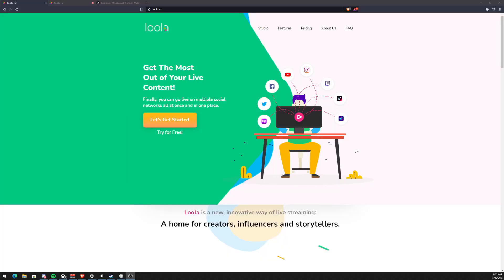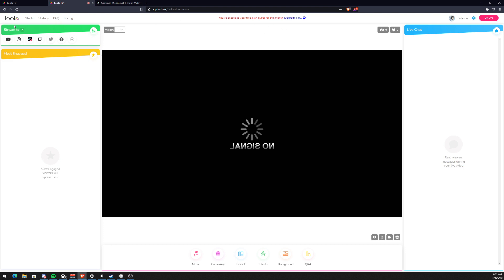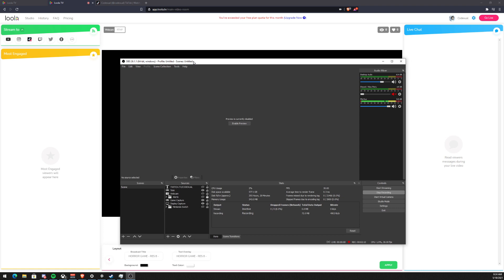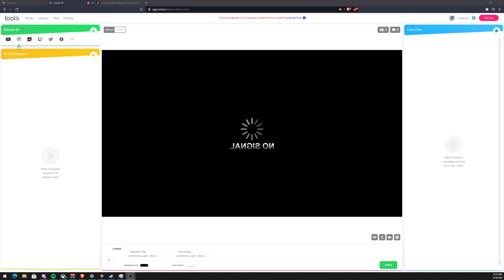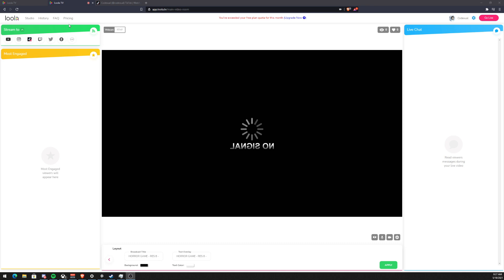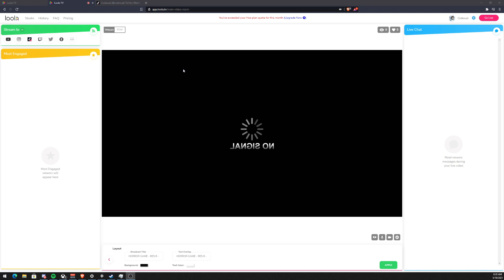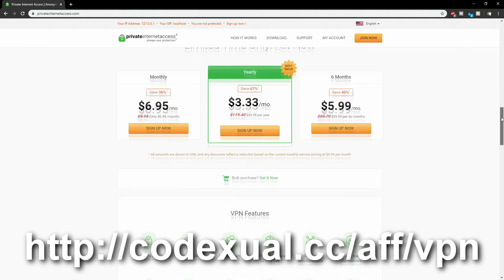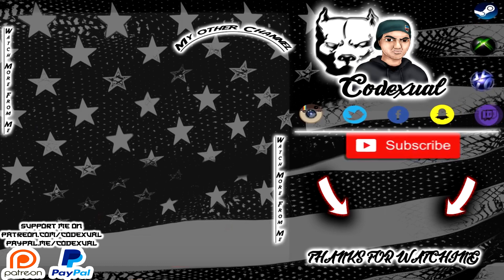How to Stream from OBS to TikTok, Instagram + More! - Loola.TV